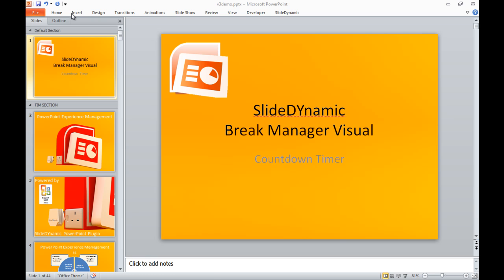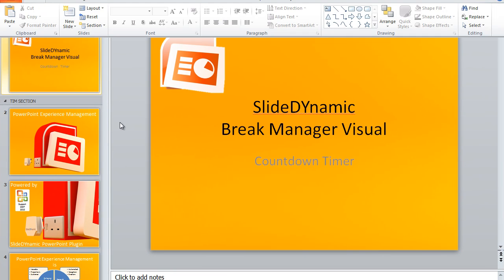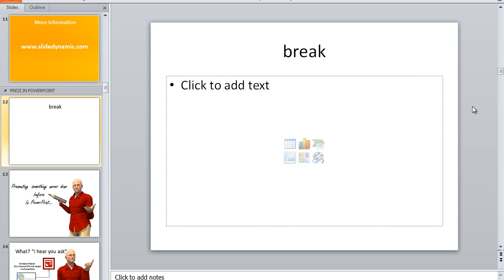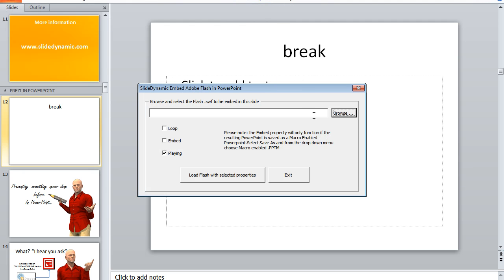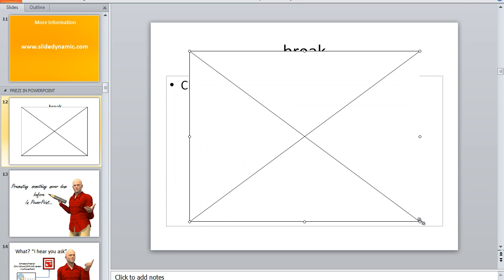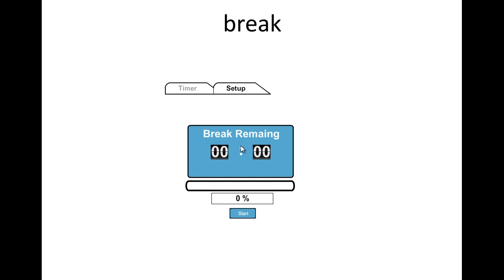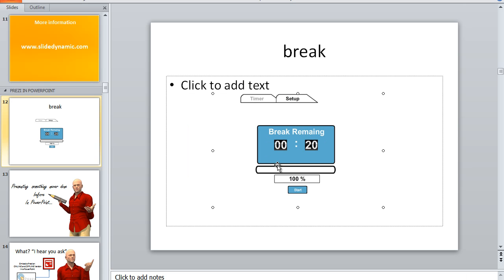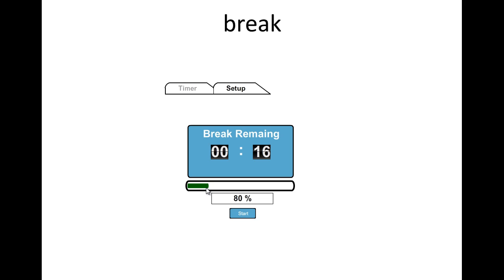Free Powerpoint break count down timer visual countdown until the presentation resumes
This Free flash application can be placed on a powerpoint slide and you can then set how long your break is going to be. The timer then counts down with a visual progress bar too. This changes color as you get closer until the presentation is due to resume